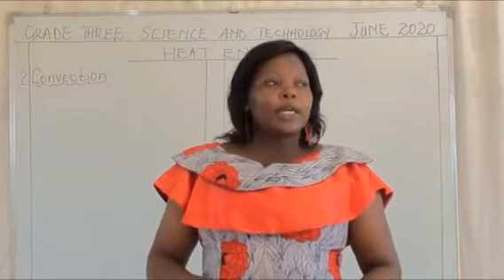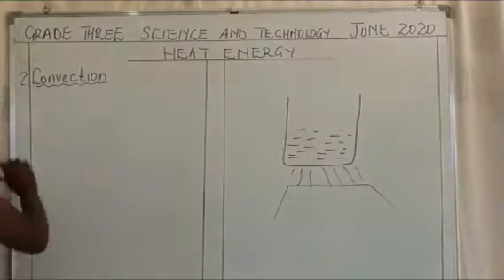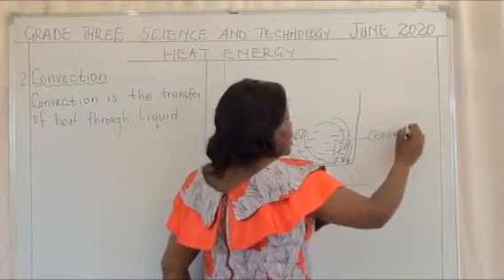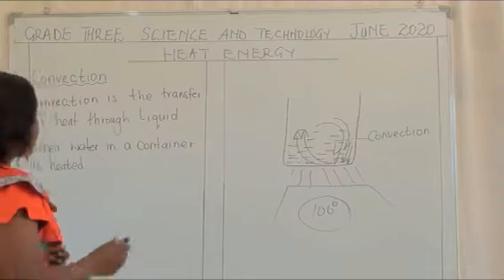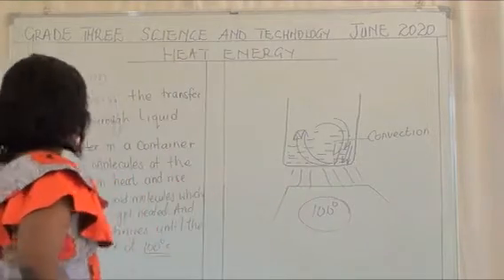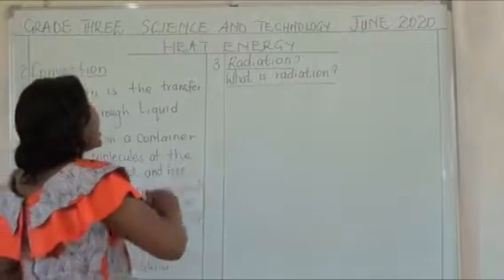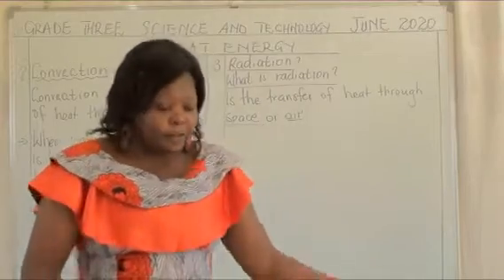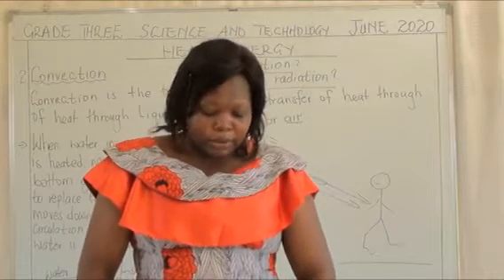SCIENCE LESSON 5 GRADE 3